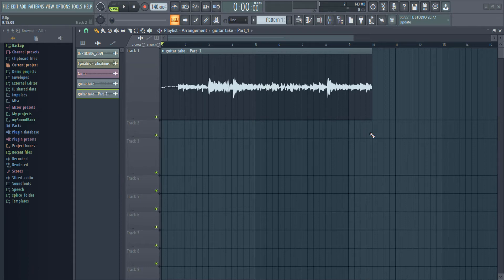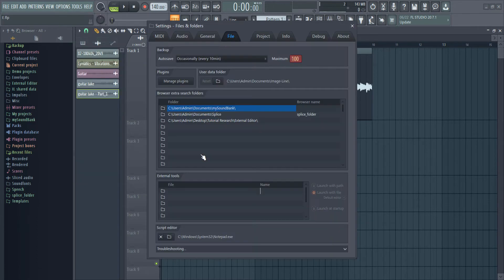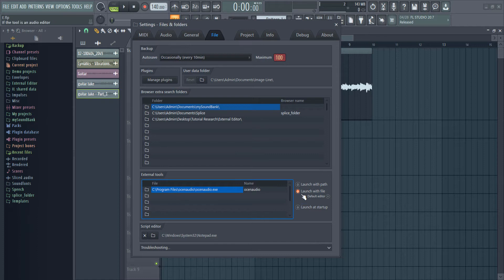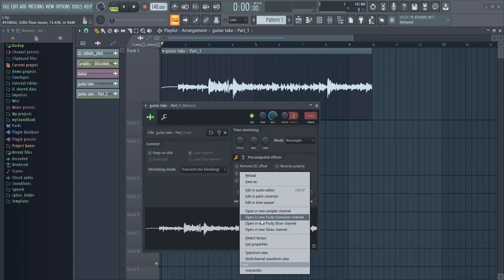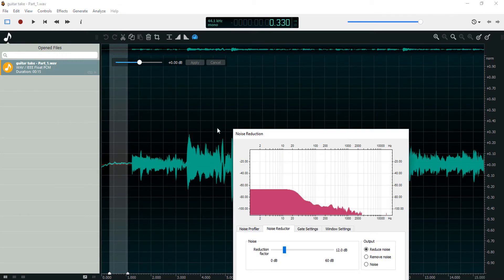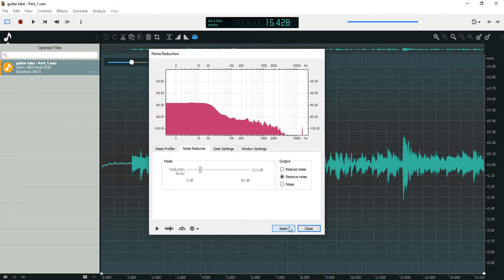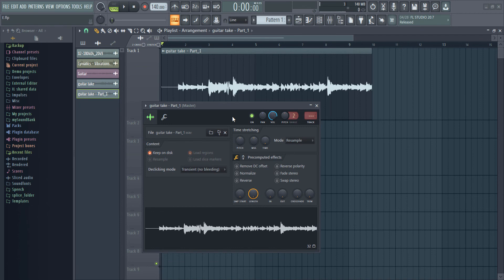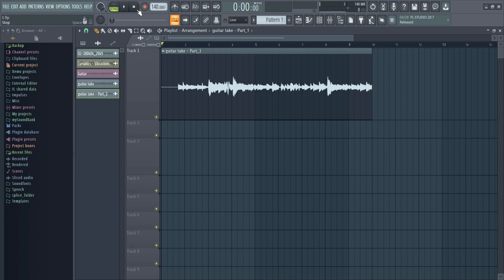Using ocenaudio with FL Studio (External Tools)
In this video, we look into the external tools option in FL Studio as we setup Ocenaudio as an
external audio editor.
*I referred to 'ocenaudio' as 'oceanaudio' in this video. It's ocenaudio not oceanaudio.